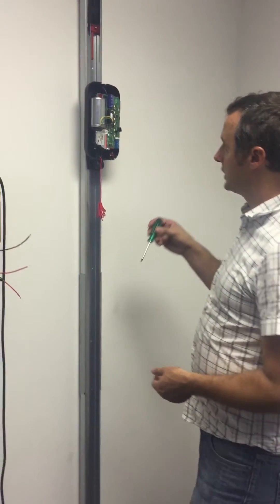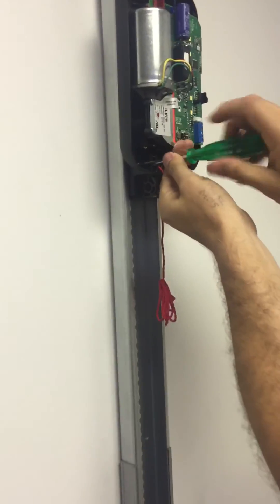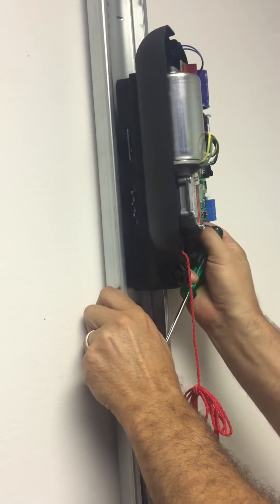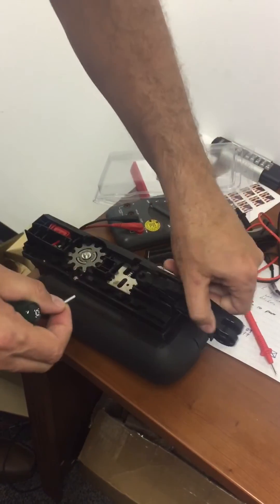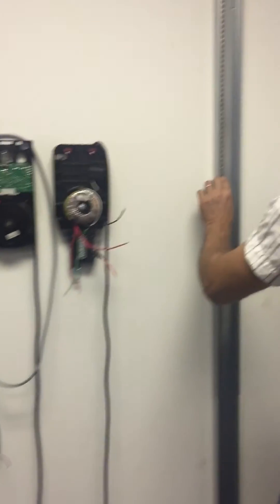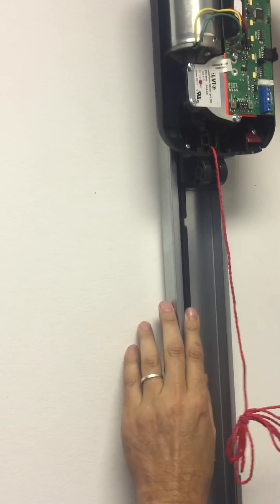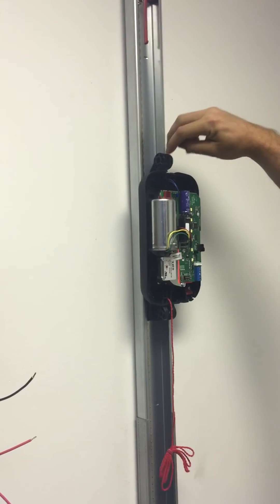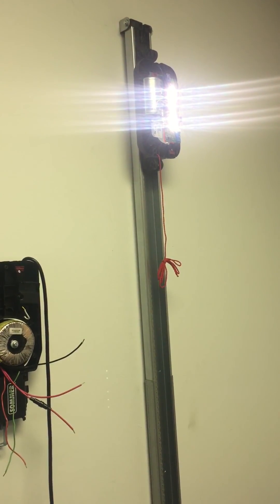Sommer Evo+ Motor Swing Door Coupler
In this video I demonstrate how to remove the motor on a Sommer Evo+ garage door opener and install the swing door coupler that is used for swing doors or for installations with limited back room.